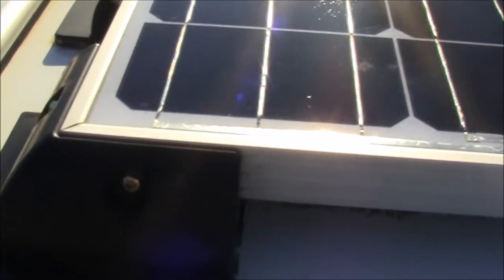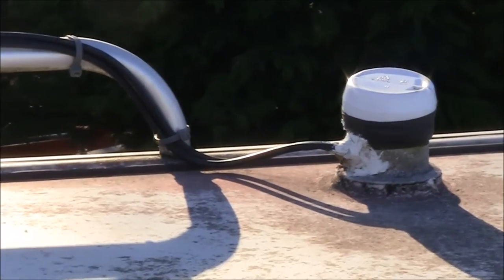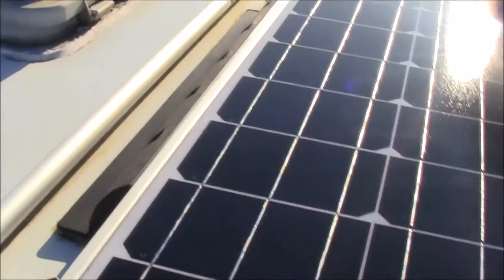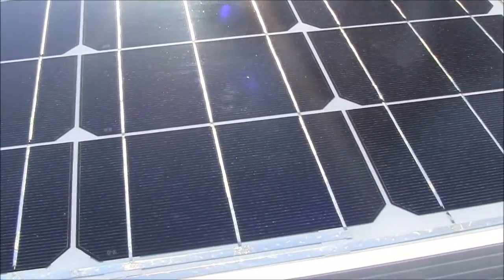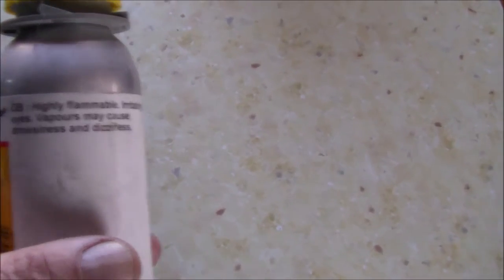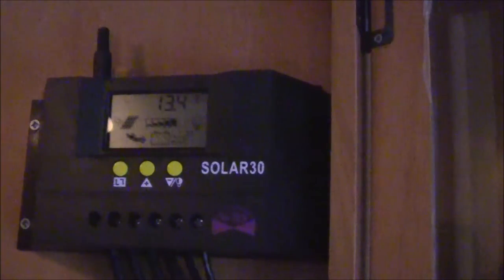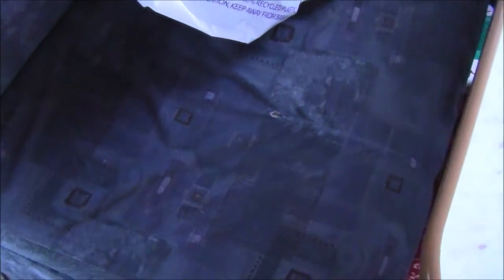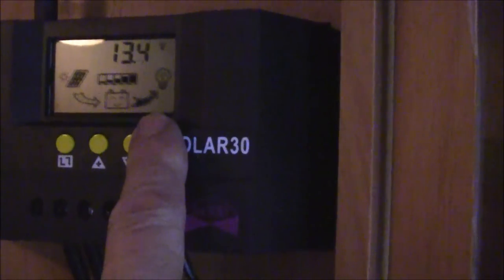HOW TO FIT A 100 WATT SOLAR PANEL TO A MOTORHOME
Just to show how easy it is to fit a solar panel and control voltage unit  to my motorhome

Sika® Aktivator-205 Sika Cleaner-205 Used Pre Sealing & Bonding For Solar Panels